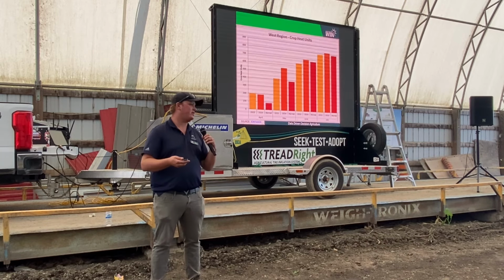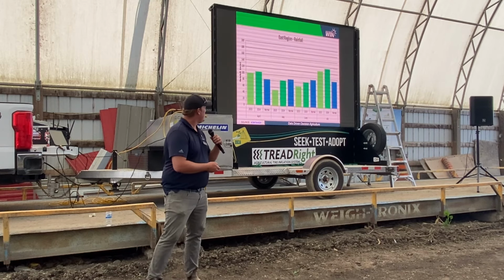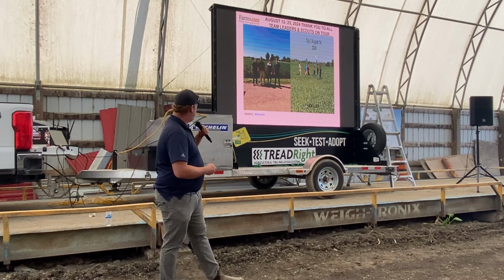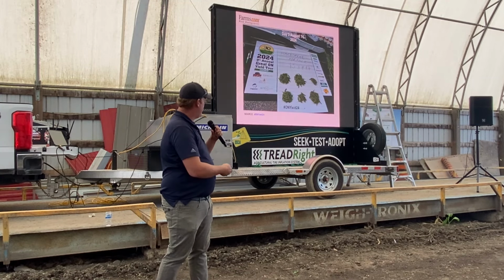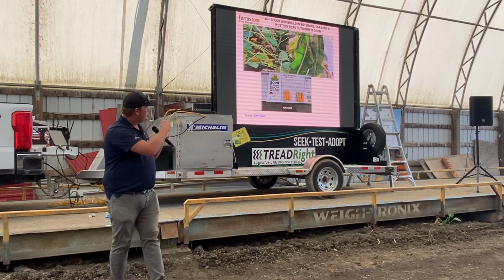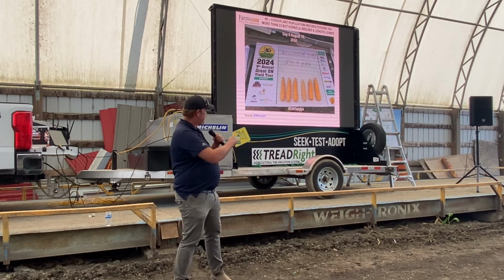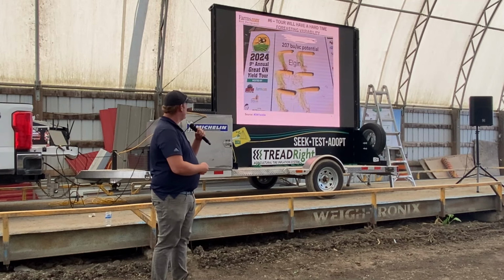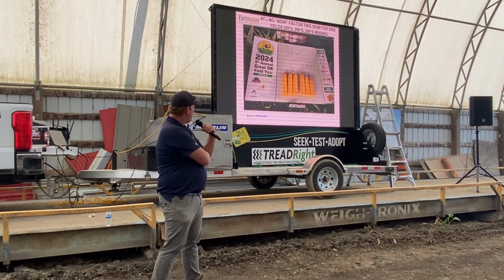2024 Great Ontario Yield Tour — Eastern Corn and Soybean Yield Predictions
Henry Prinzen, CCA, Ontario Agronomist with Maizex Seeds, announces the 2024 corn and soybean yield predictions for Eastern Ontario based on data from the 2024 Great Ontario Yield Tour.

See what he has to say about corn and soybeans in Eastern Ontario!